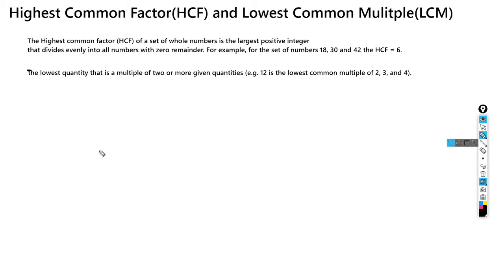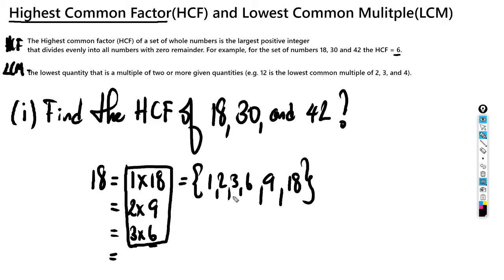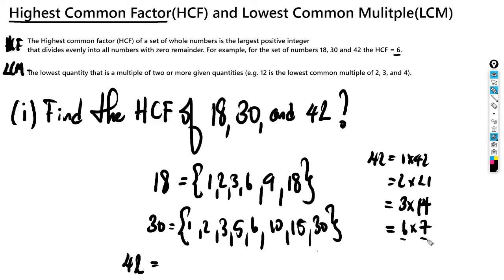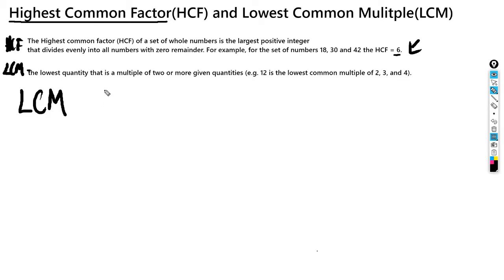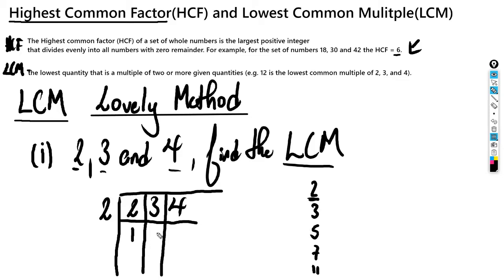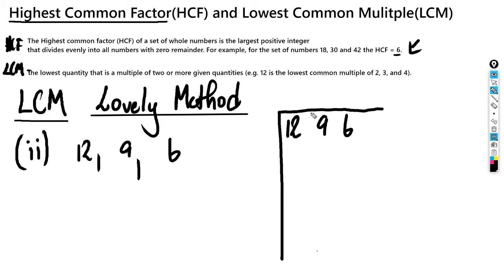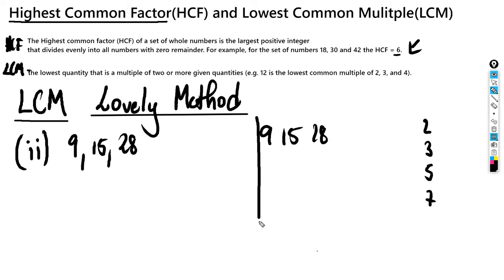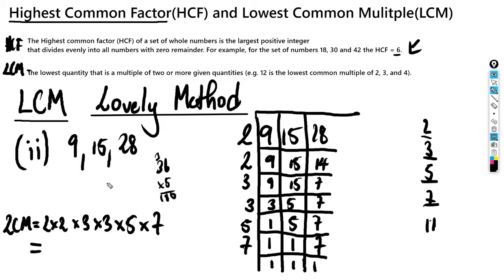Highest Common Factor and Lowest Common Multiple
Highest Common Factor and Lowest Common Multiple, a learning objective from the CXC Mathematics Syllabus.